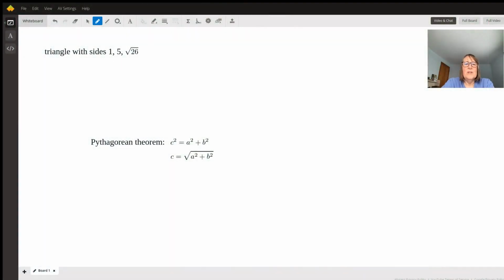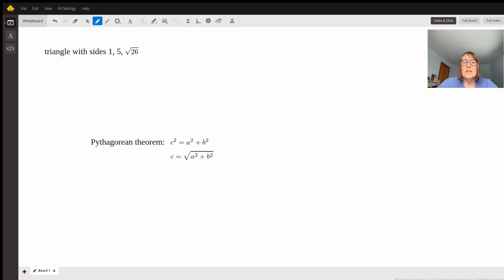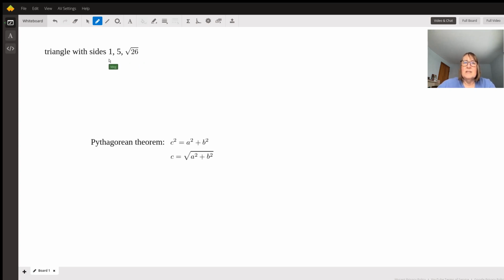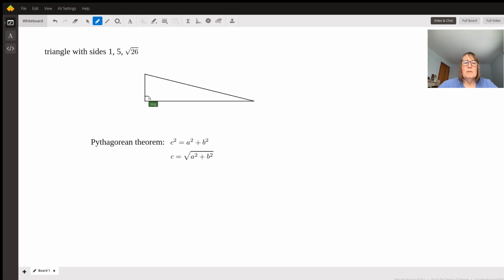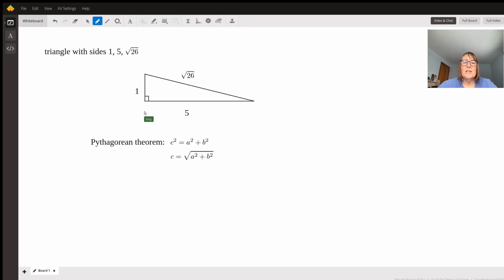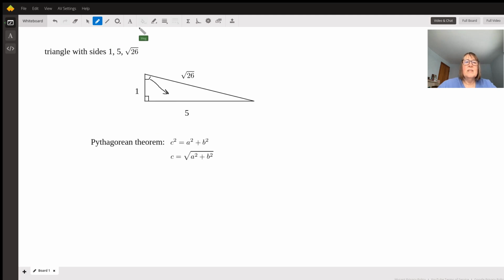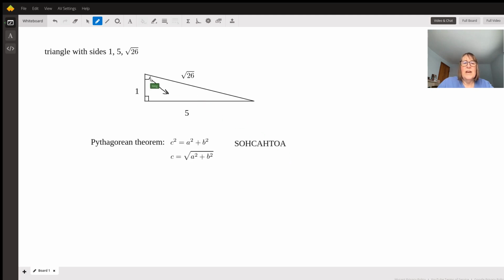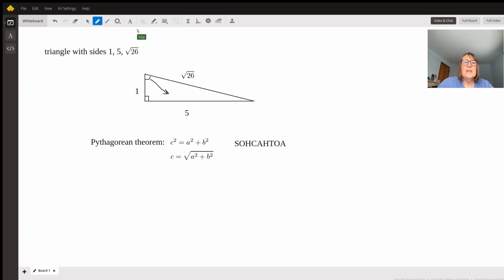Tangent of angle opposite side of length 5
Question: Trigonometry Right Triangle Lengths
In a right triangle with sides of lengths 1, 5, and square root of 26, the tangent of the angle opposite the side of length 5 is. Please explain not just the answer but how are the lengths assigned to a side?

Answered By:

Meg T.
Astronomy professor specializing in physics and math